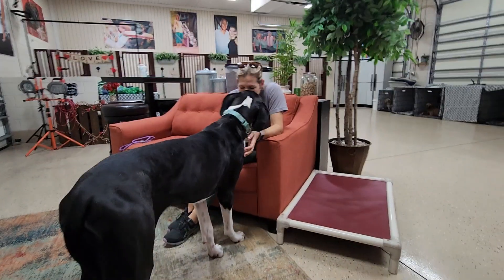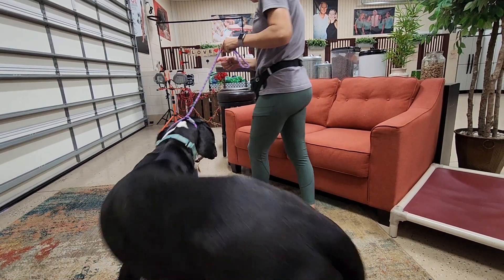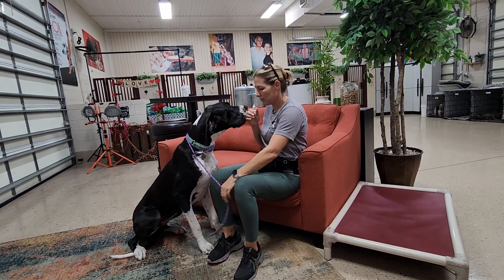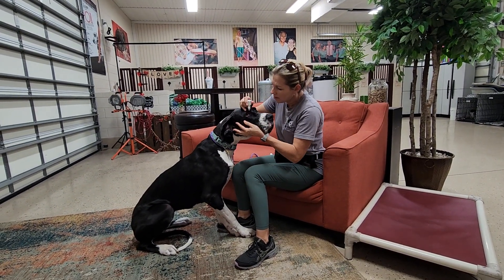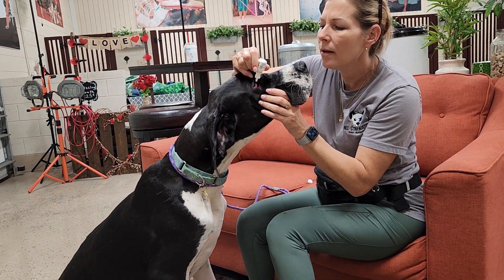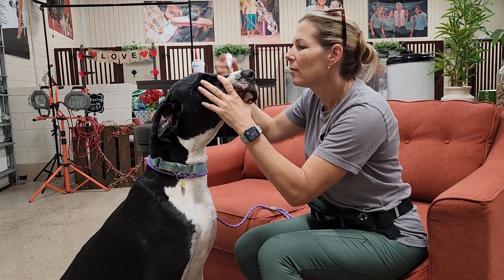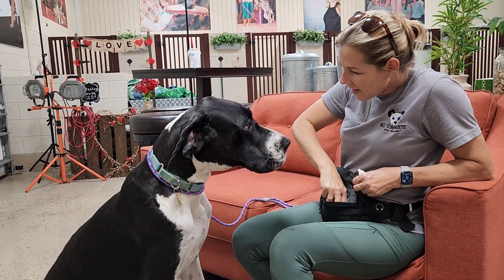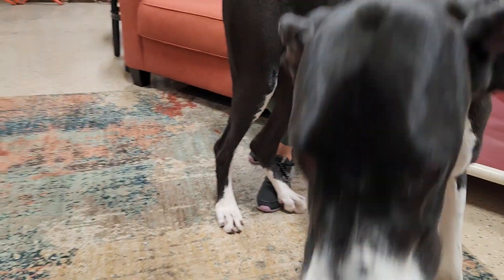Brizo: eye drops